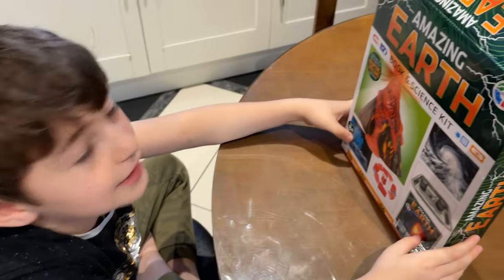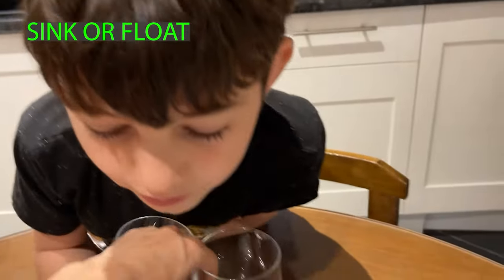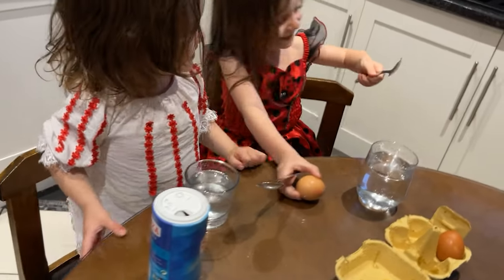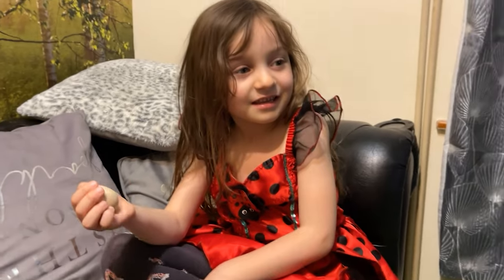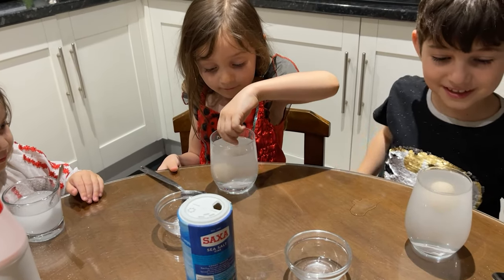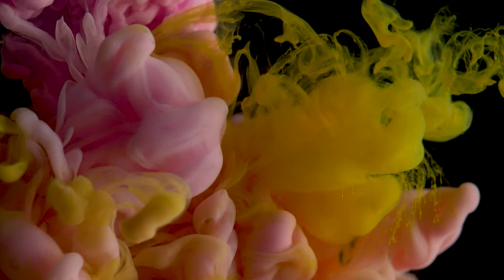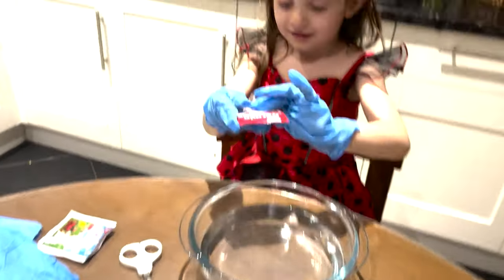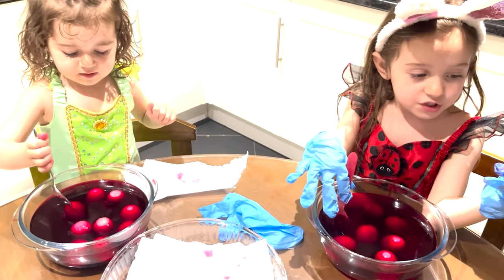🤔SEBI ABY&ROSY"THE SCIENTISTS" ,OUR FIRST EXPERIMENT ON NEARLY EASTER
�🤔😂��👀❤Because it's nearly EASTER SEBI,ABY,and ROSY,have their first experiment with eggs,;"SINK OR FLOAT"[THE SCIENTISTS]🙃sebisuniverse
HAPPY 👀EASTER!🏖🌤we wash our hands at SKEGNESS beach 😂!!🌎ENGLAND ,UK.